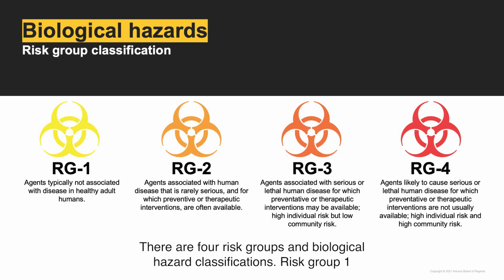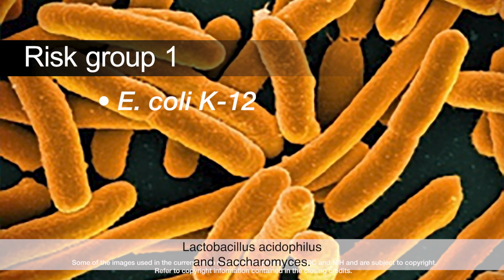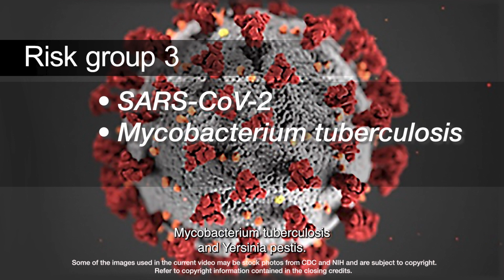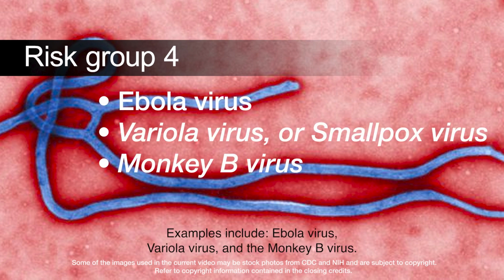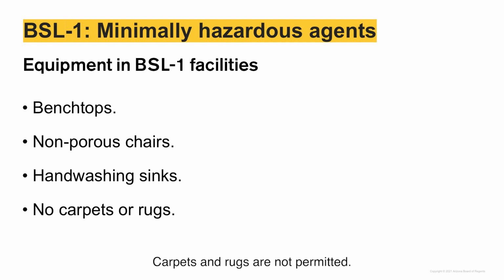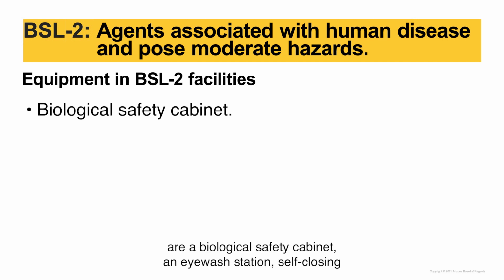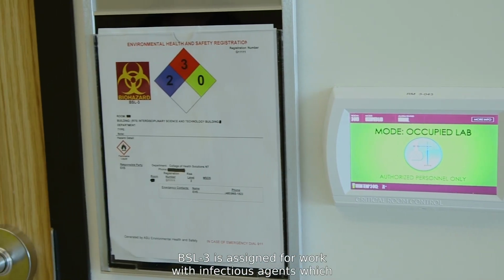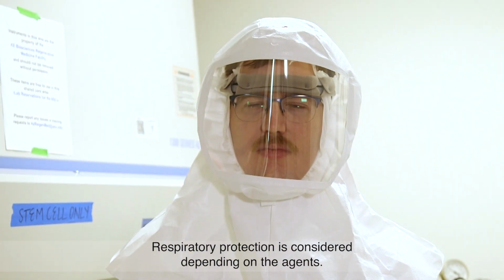Biosafety module 1: Handling biological materials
Video 1 of 9 describing biosafety practices.